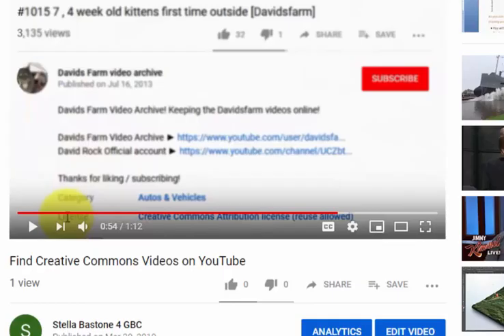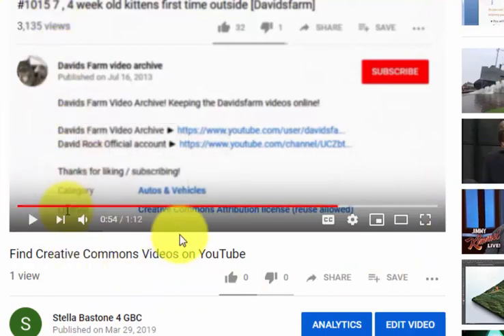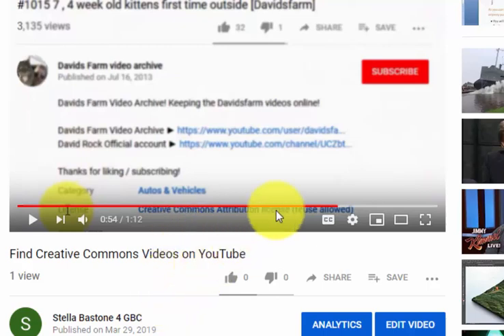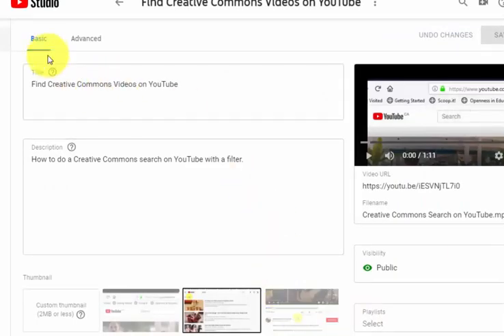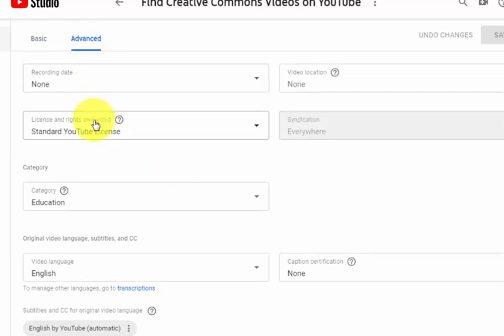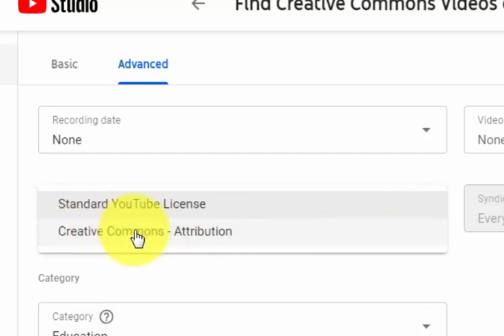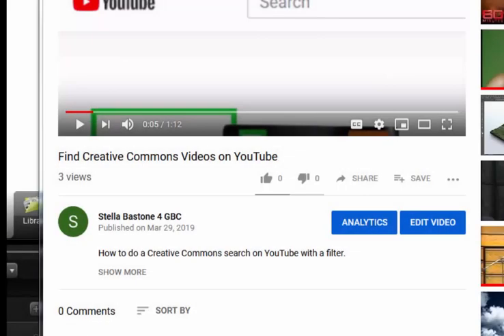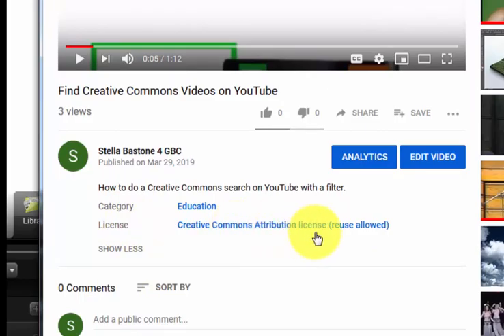Add Creative Commons License to Your YouTube Video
How to add a Creative Commons Attribution license to your YouTube video.